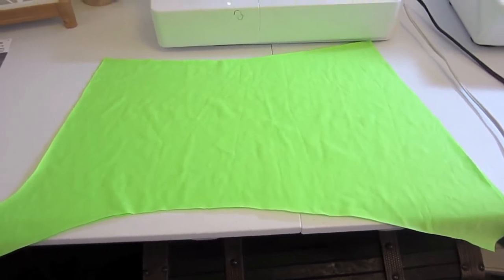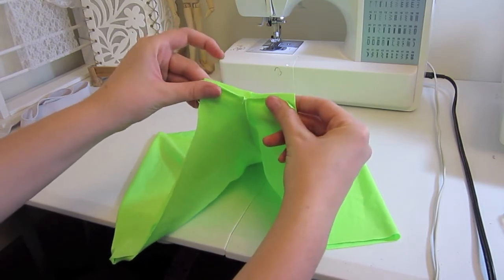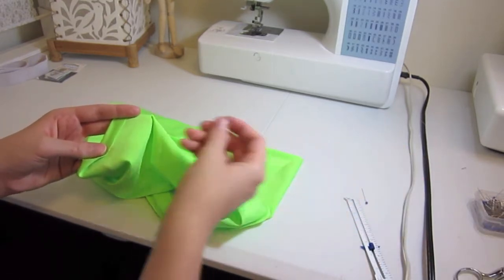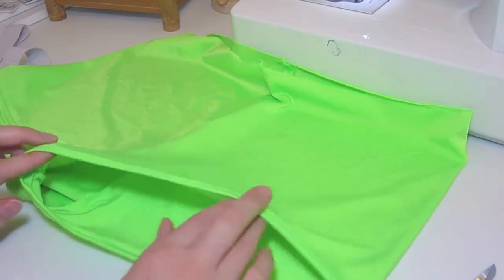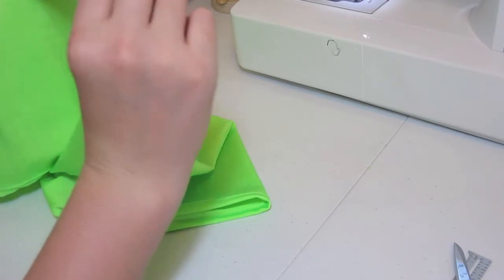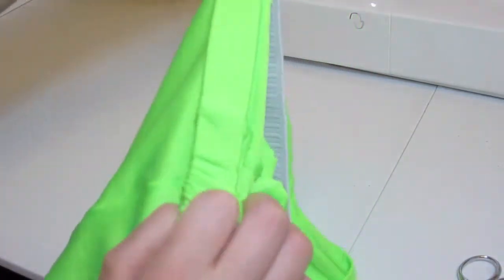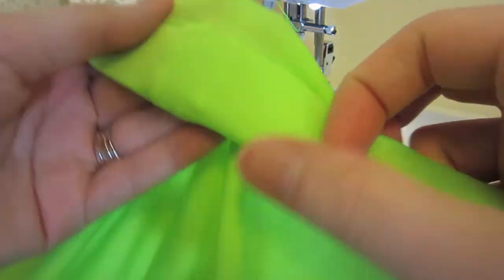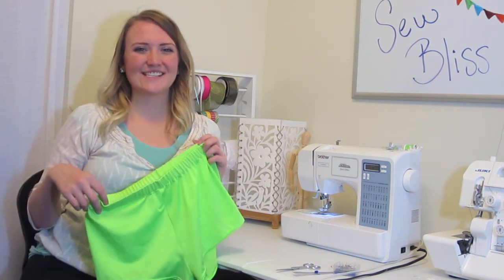How to Make Shorts - Part 2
In this video I show the 2nd part of how to sew a pair of shorts, specifically swimming/knit/stretchy shorts. This is part 2 of 2 videos.

Check out our Facebook fan page to stay up to date